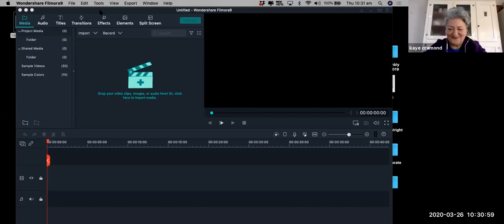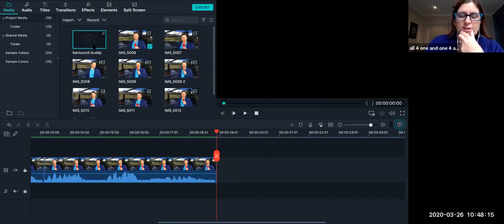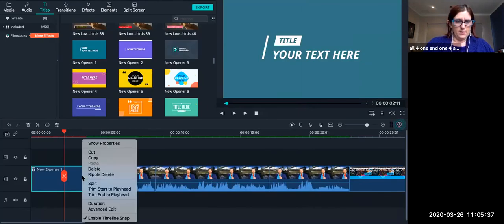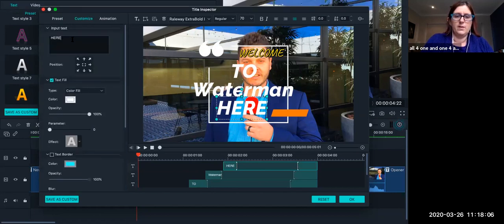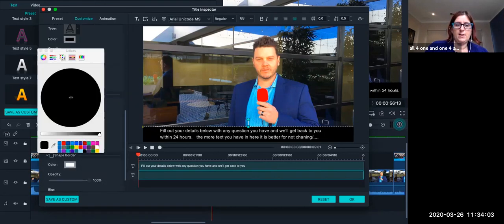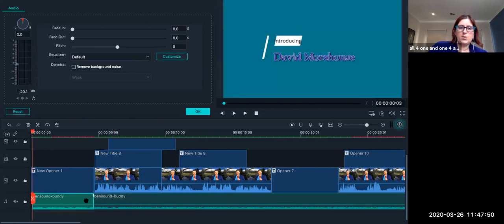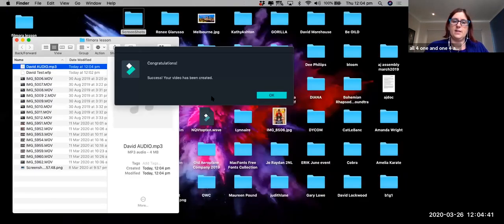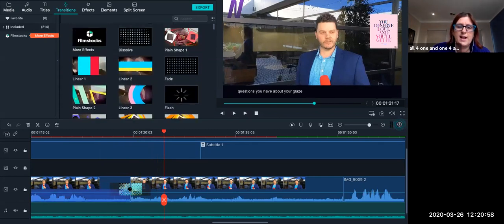Learn Filmora 9 for your Mac